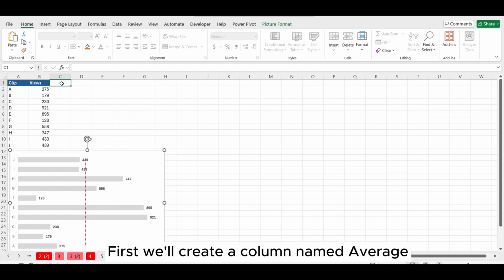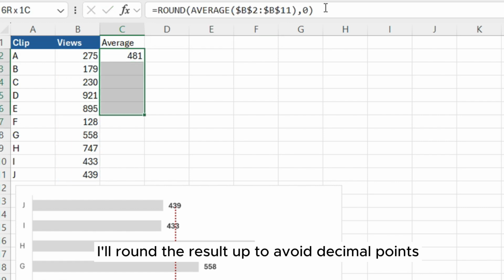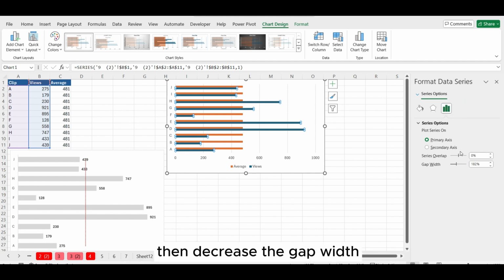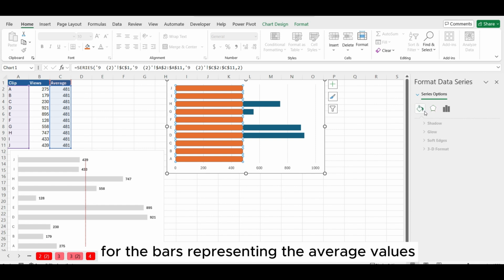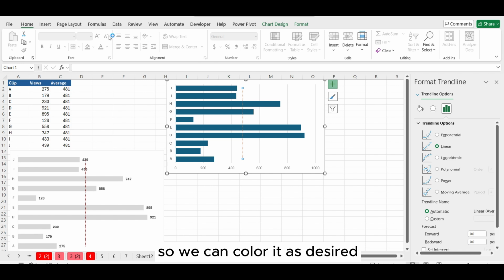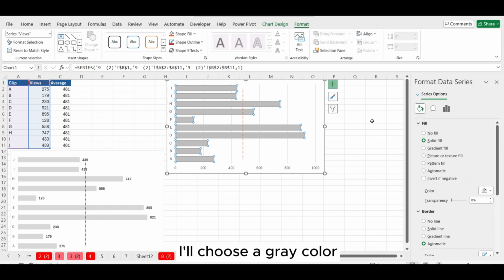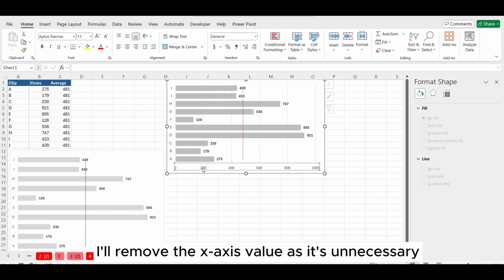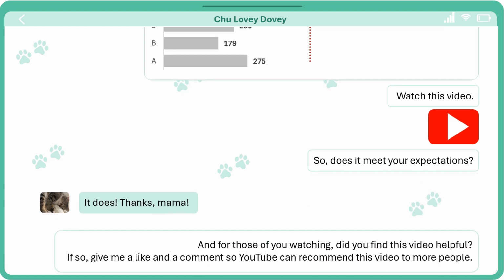Enhance Your Excel Bar Charts with an Average Line | Step-by-step Guide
"🔓 Unlock the Secrets of Excel with our latest tutorial: ""Excel Bar Chart: How to Add a Perfect Average Line (EASY!)"". 📊 In this video, we'll guide you step-by-step on how to enhance your bar charts by incorporating a clear and accurate average line. Whether you're a beginner or looking to refine your Excel skills, this video is tailored just for you!

✨ What You'll Learn:
📈 Calculate the Average Step-by-Step
🆕 Create a Bar Chart
🎨 Format Your Average Line for Better Visibility
🏆 Best Practices for Presenting Your Data Clearly